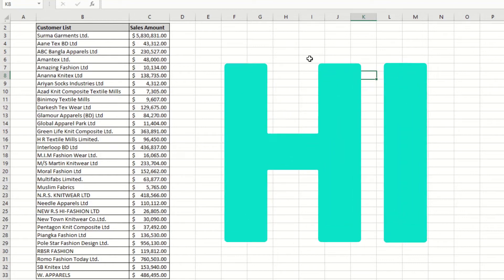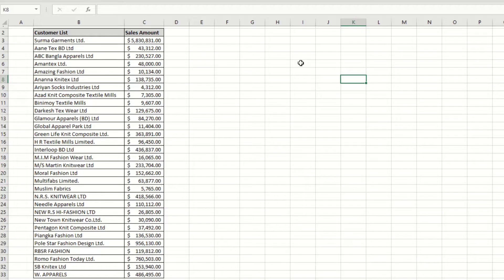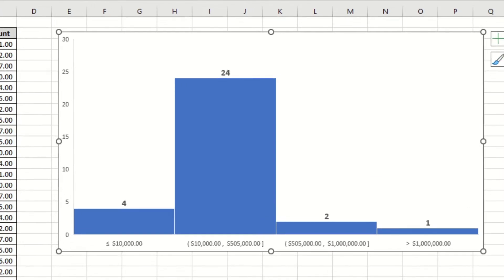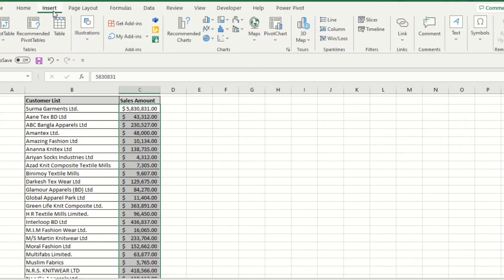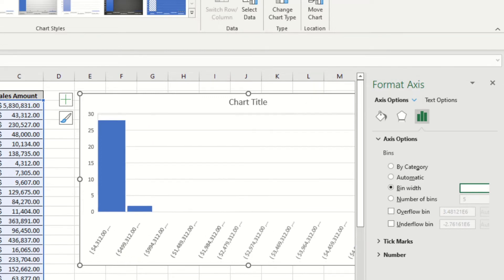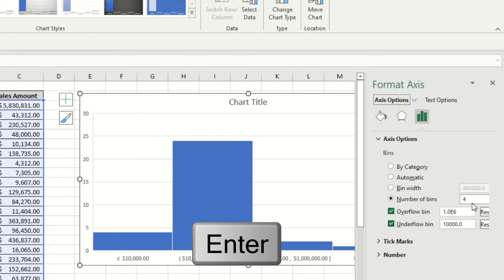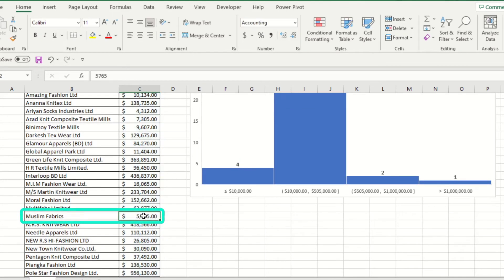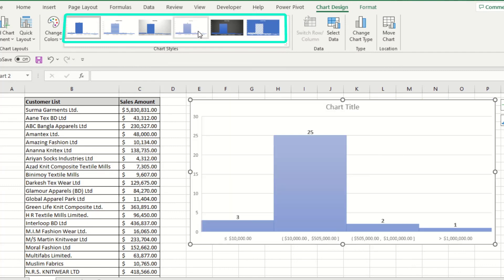How Histogram Solves Your Sales Data Distribution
Histogram chart is the best way to check,
how the data is spread within a range.
If you have large value range data, this video will help you to your data analysis.

About This Channel:
TechhDesignn share knowledge!
Mostly talk about, Microsoft Products, Microsoft 365, Microsoft Excel, Microsoft Powerpoint, Career Consulting Services, Computer and Technology etc.
Viewers are always welcome to share their views and needs. To make this community helpful, suggestions are highly appreciated.
to see more of my videos in your feed!